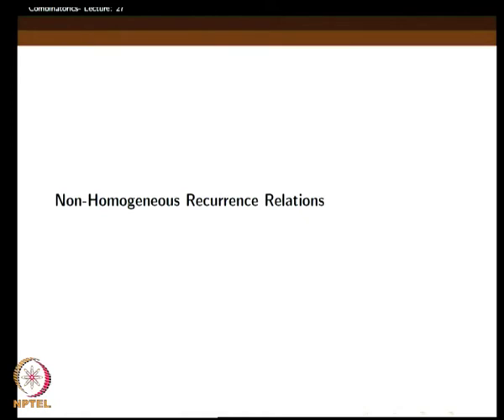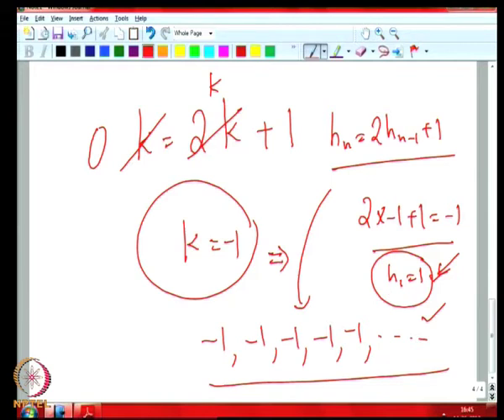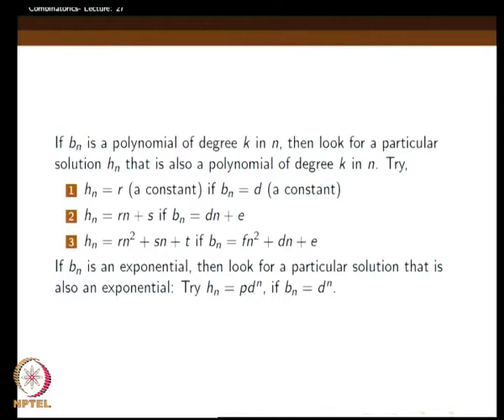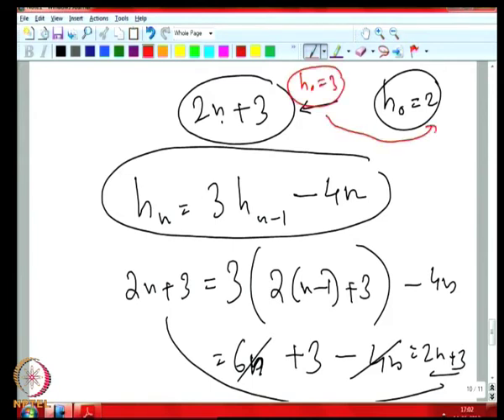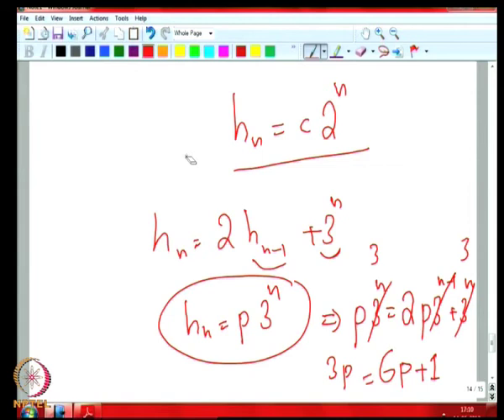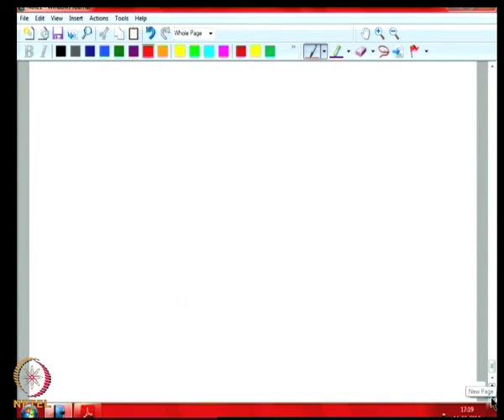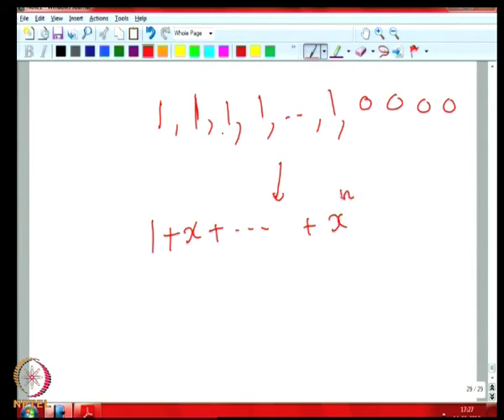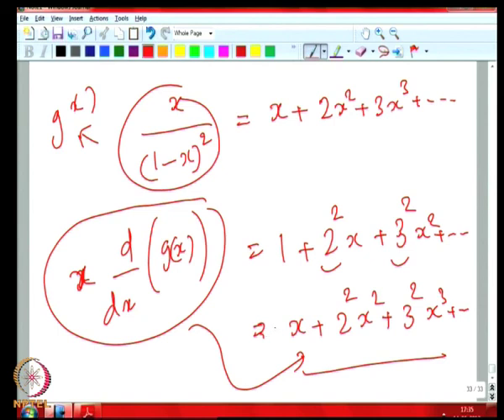Mod-04 Lec-27 Recurrence Relations - Part (5)